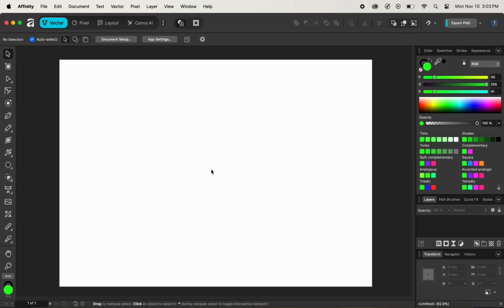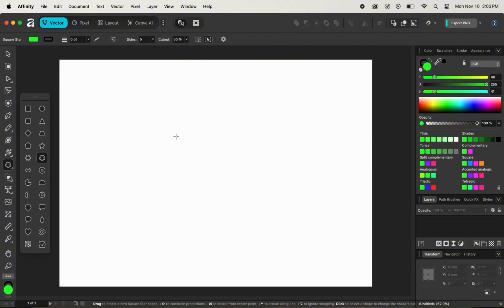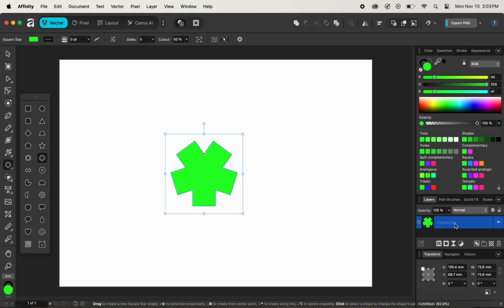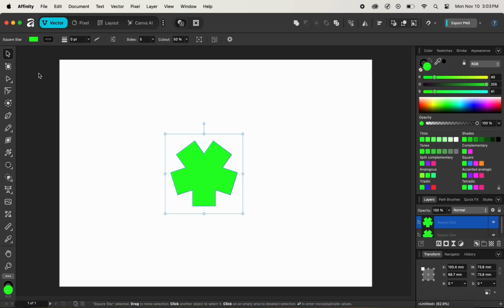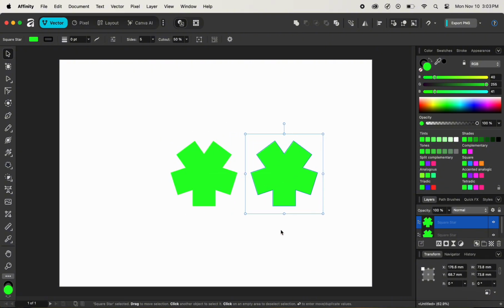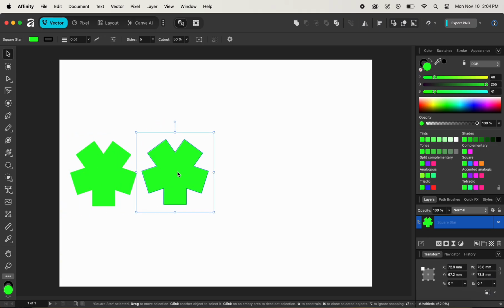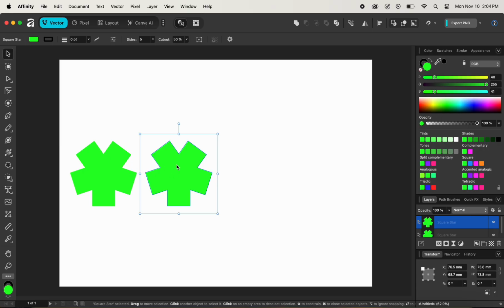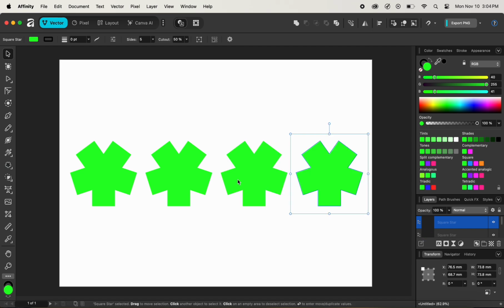Easily Duplicate & Repeat Objects in Affinity 3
Are you manually copying objects to create patterns? Stop! This essential Affinity 3 tutorial shows you how to use the hidden feature: Power Duplicate (sometimes called Duplicate Special). Learn the crucial keyboard shortcuts and commands that let you repeat objects, spacing, and transformations instantly. Master this trick in Affinity 3 for lightning-fast pattern creation!

🎨 My Recommended Tools for Affinity Designer (ad)